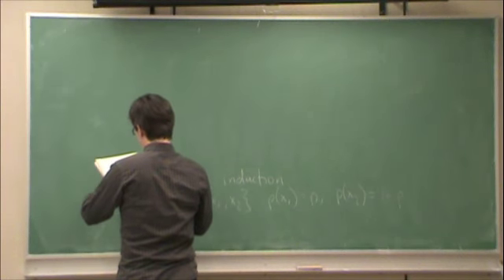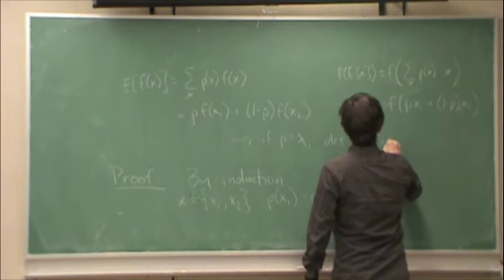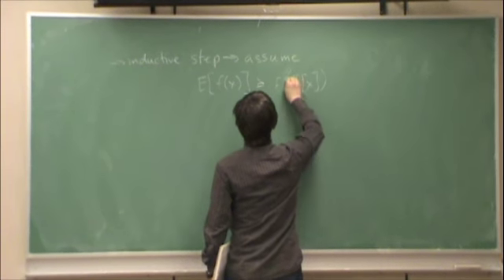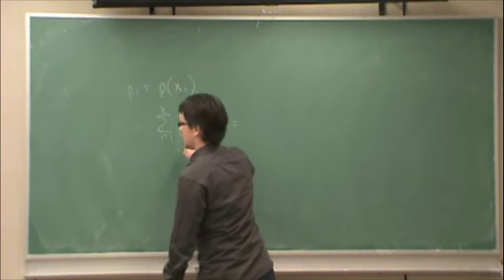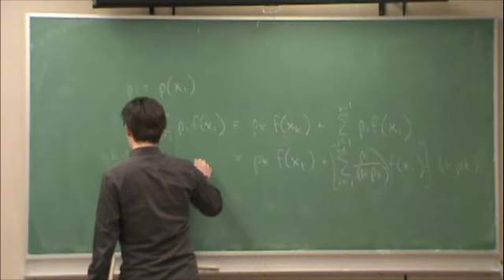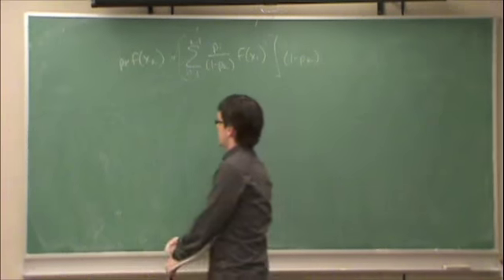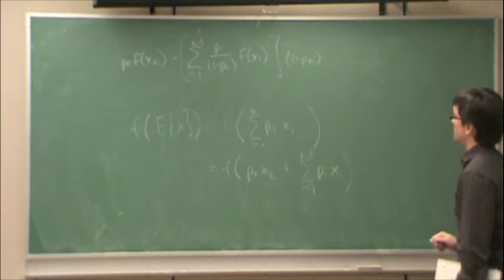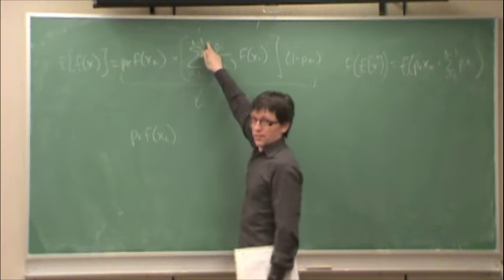Jan12-d-JensensInequality2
Lecture on Jan. 12, 2010.  Jensen's inequality (part 2 of 3).